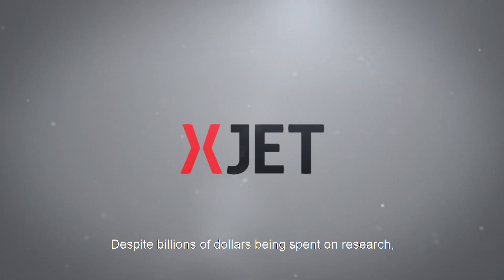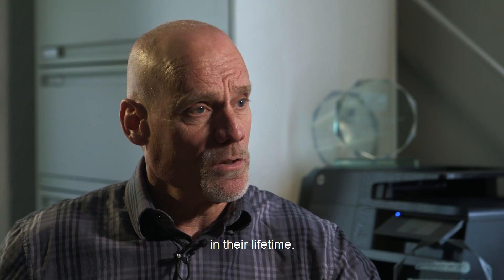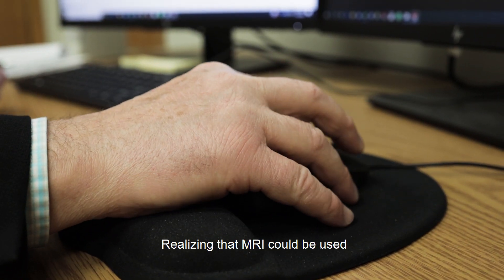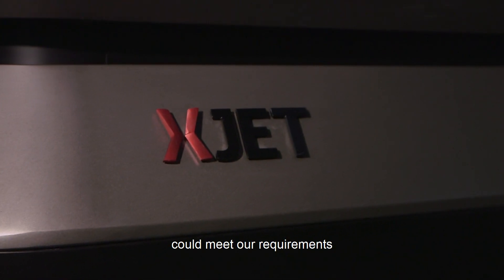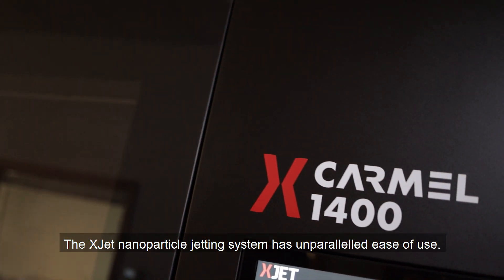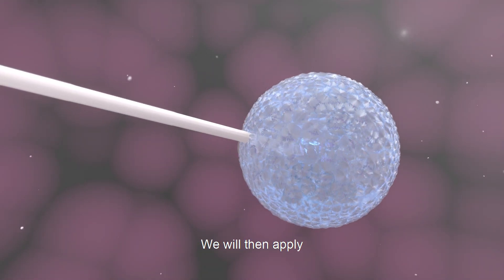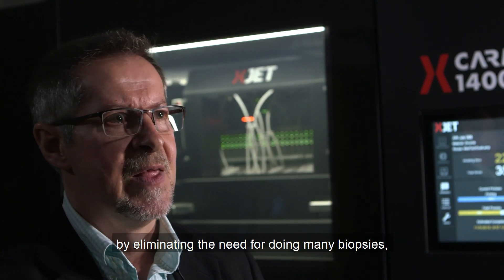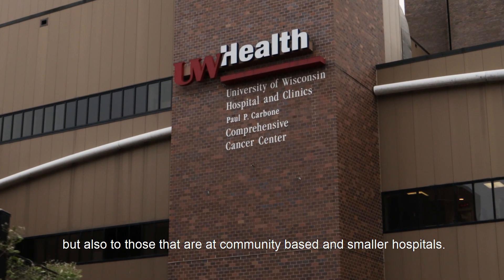Medtech testimonial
Medtech testimonial about using XJet system to prevent breast cancer